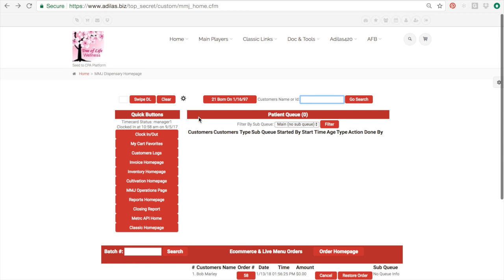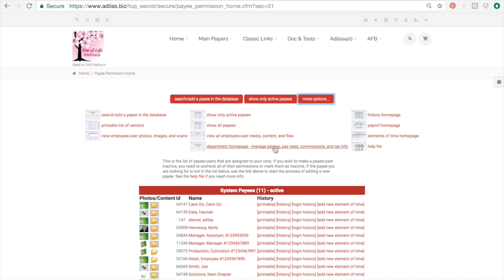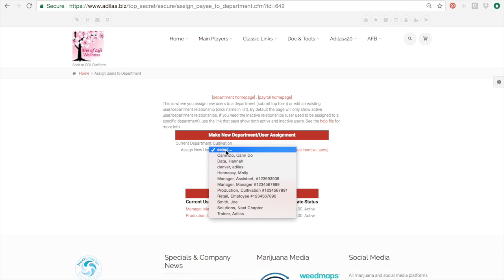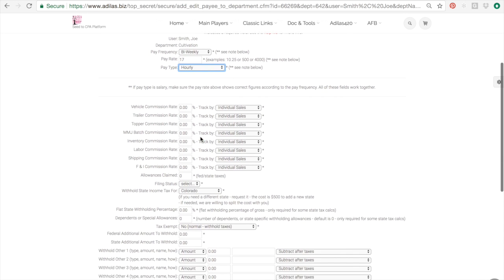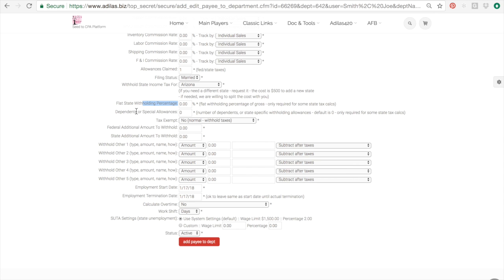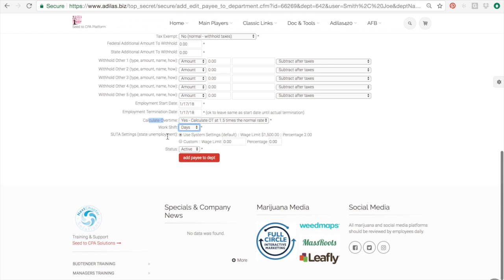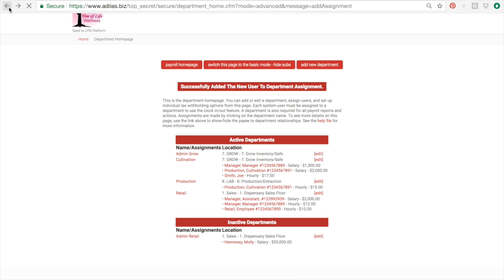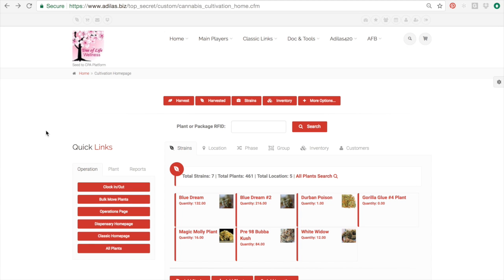Add adilas user to a department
This video is about how to Add an adilas seed to sale software user to a department so that they can clock in/out for payroll